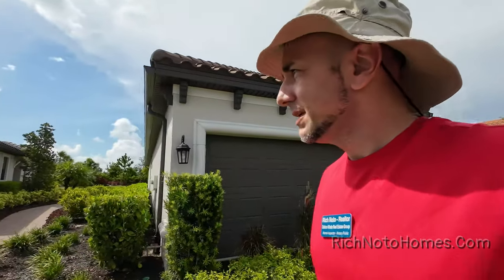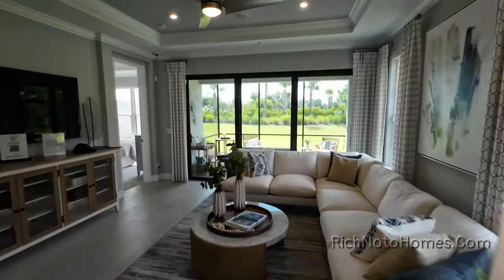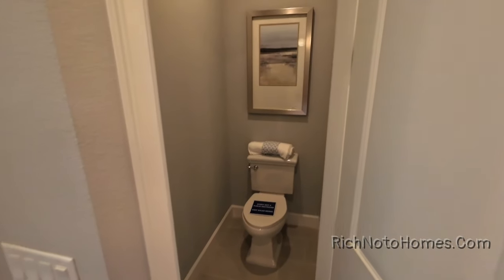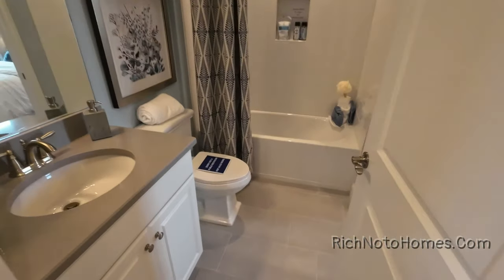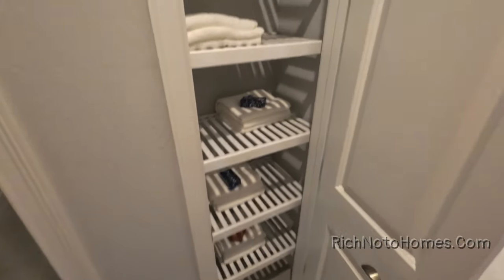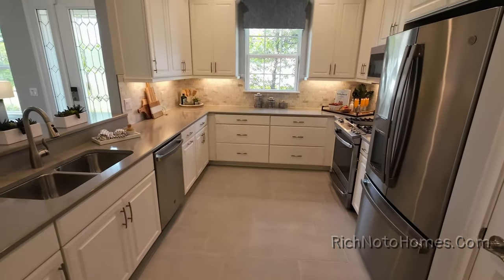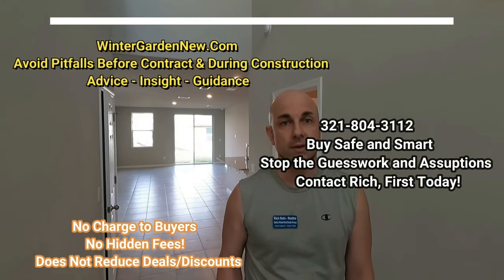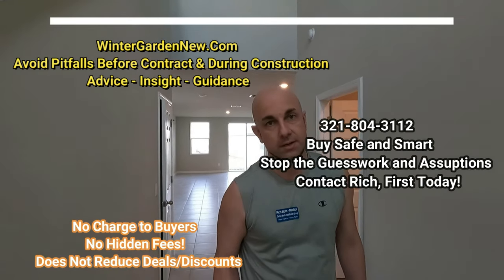Esplanade At Azario Lakewood Ranch ibis Model By Taylor Morison Villa Townhouse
Esplanade At Azario Lakewood Ranch is community from Taylor Morison. The Ibis model is a Villa from Builder Taylor Morrison. Villas are similar to townhomes but only have 2 homes attached. taylormorrison esplanadeatazariolakewoodranch brandonhomes lakewoodranchrealtor Lakewood Ranch real estate is growing. Lakewood Ranch Realtor

This model is also available at Esplanade at The Heights.  Esplanade at The Heights is in Bradenton Florida.

Specialties:
Educating Buyers
Area Knowledge
Tourism
Building Construction